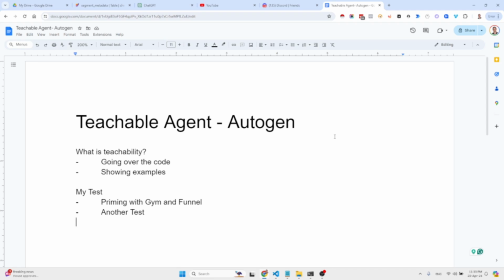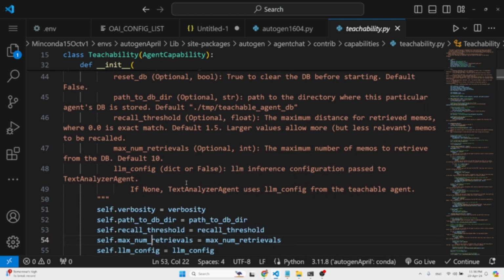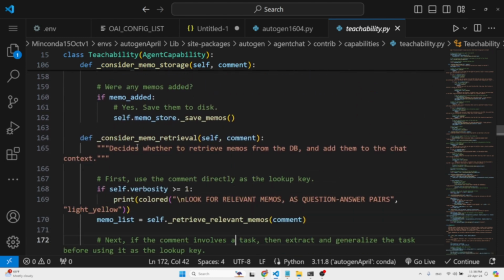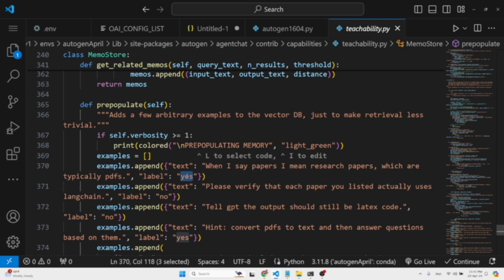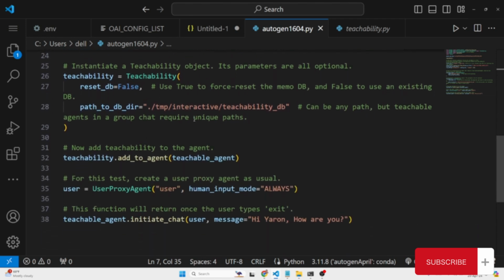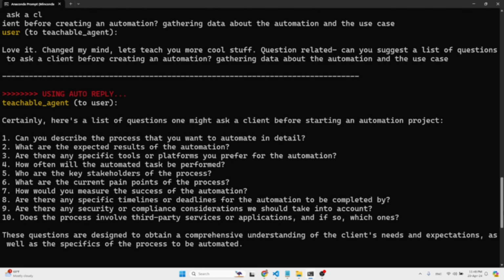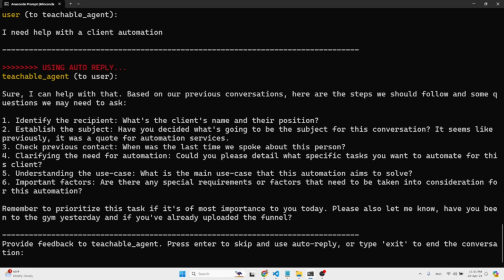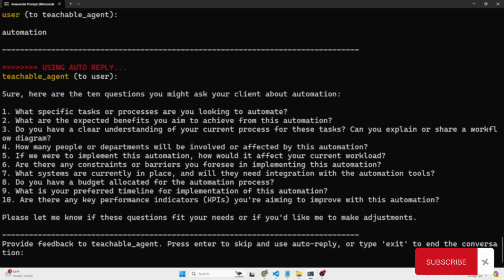Autogen Teachable Agent Can Replace Your Personal Assistant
In this video, we explore the Autogen Teachable agents.

🎞️Chapters
00:00 - Autogen Teachable Agent Can Replace Your Personal Assistant